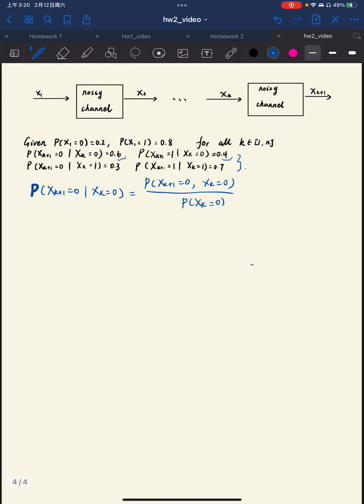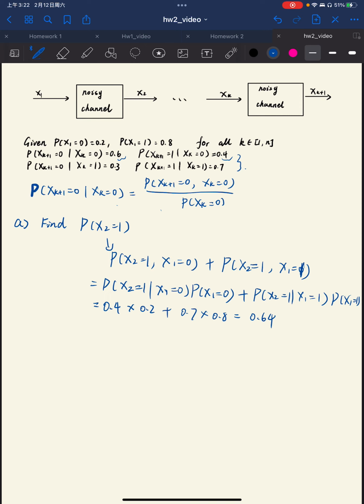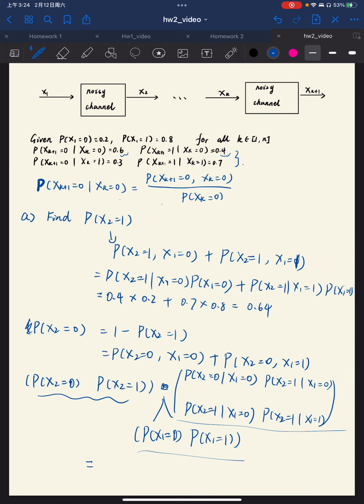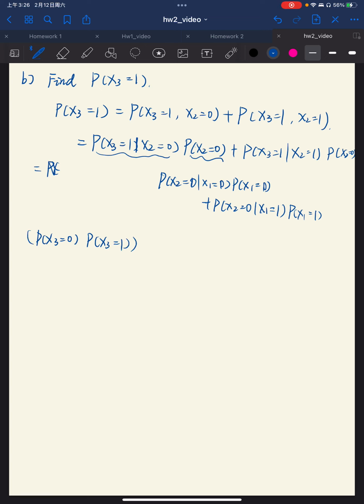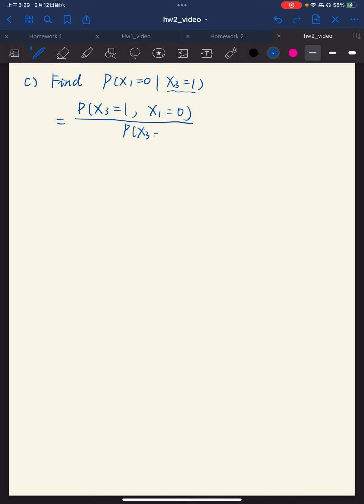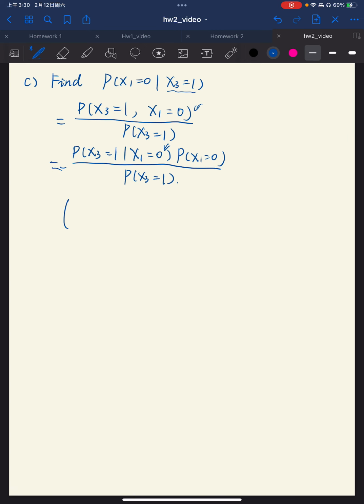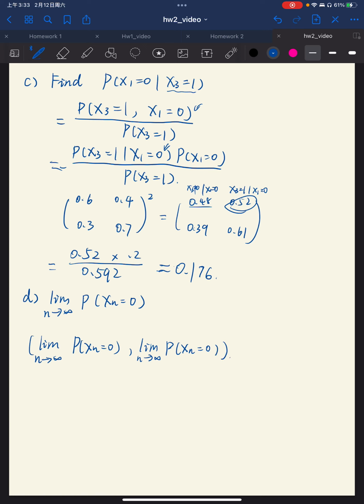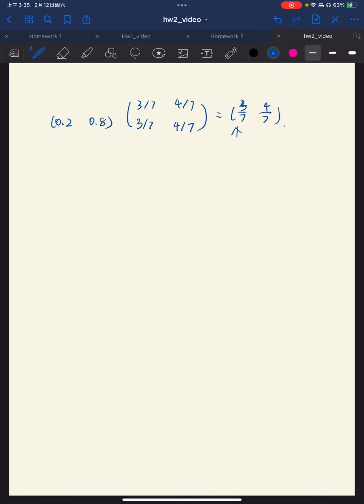ls5382 ECE6303 Homework2 Problem 2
ECE6303 Homework2 Problem 2